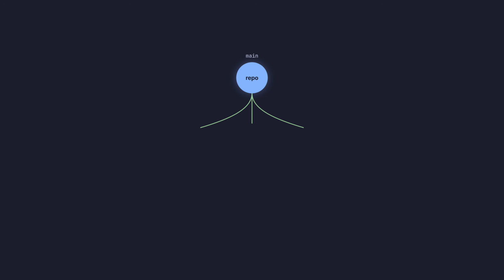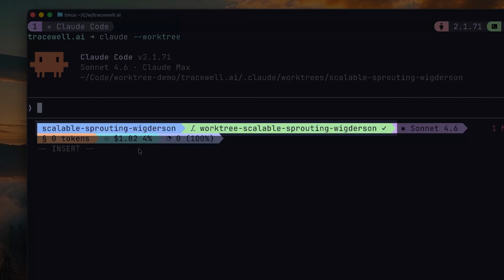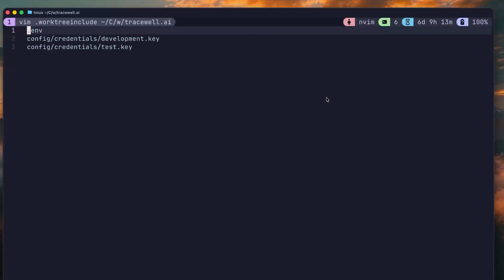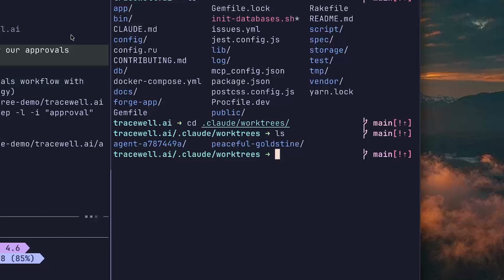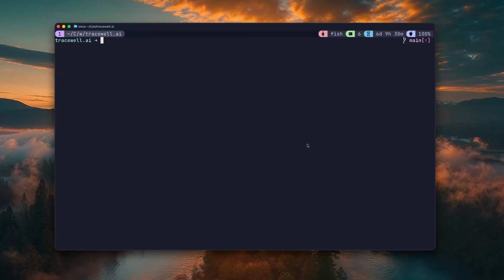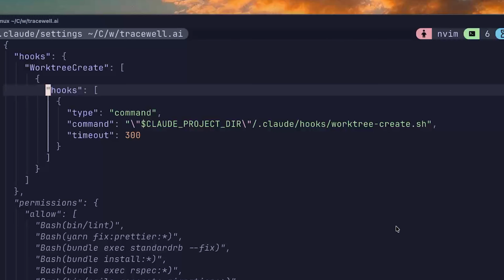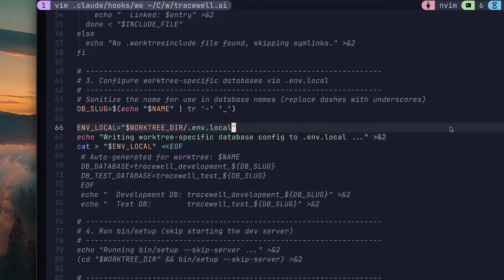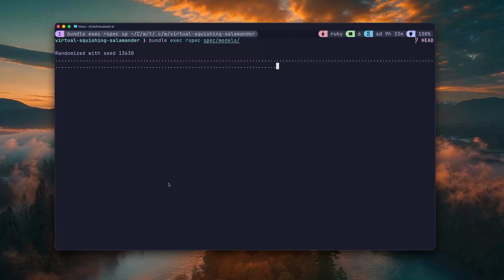Claude Code Worktrees Just Got Native Support (Here's What Changed)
Native Git WorkTree support just landed in Claude Code — but it doesn't give you database isolation. Here's how to extend it for real Rails projects.

In this video, I walk through how to use Claude Code's new `--worktree` flag alongside a custom WorkTreeCreate hook to give each agent session its own isolated database. If you're running multiple agents in parallel on a Rails app, this is the setup you need.

- What native Claude Code WorkTree support does (and where it falls short)
- How the WorkTreeCreate hook works and when it fires
- How to write a setup script that creates per-worktree databases with unique names
- How to use the WorkTreeRemove hook to clean up databases automatically
- Why these patterns apply beyond Rails to any app with external state

→ Running Claude Code on a real codebase? I help engineering teams set up exactly these kinds of workflows:

*Timestamps:*
0:00 - Intro
0:16 - What Git WorkTrees are and why agents need them
1:08 - What Claude Code's native WorkTree support does
2:10 - The .worktree include file
2:42 - Multiple entry points (CLI, mid-session, sub-agents)
3:11 - Where native WorkTrees fall short for Rails
3:52 - True isolation: what it actually requires
4:09 - The WorkTreeCreate hook
4:57 - Hook configuration in settings.json
5:22 - Walking through the setup script
6:35 - Demo: running the hook
6:56 - Running specs with full isolation
7:01 - Cleaning up: WorkTreeRemove hook
7:38 - These patterns work beyond Rails
7:56 - Outro

*About me:*
I'm Damian Galarza — Senior Software Engineer at August Health, building AI systems in production. Previously CTO at Buoy Software where I scaled a team from 0 to 50+ and shipped FDA-cleared software. I make practical AI engineering content on agent architecture, LLM applications, and production AI systems.